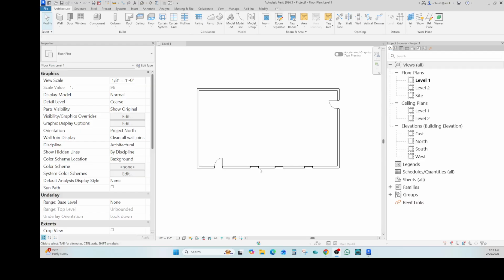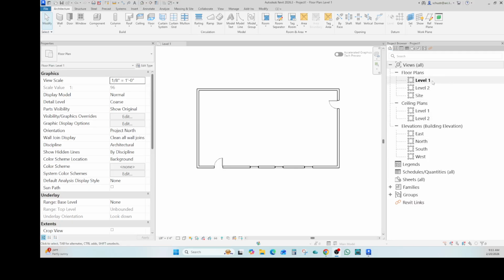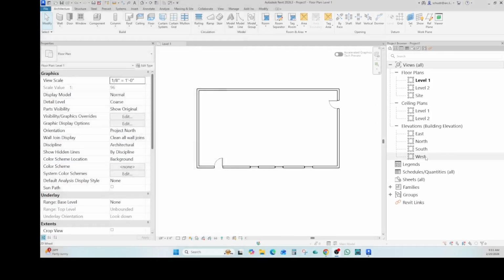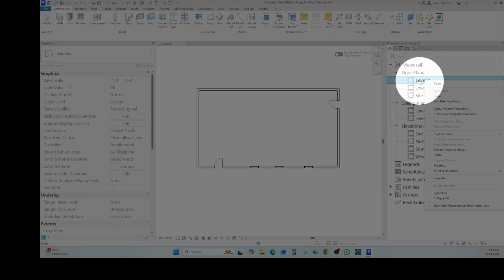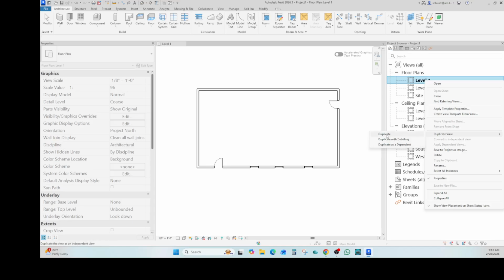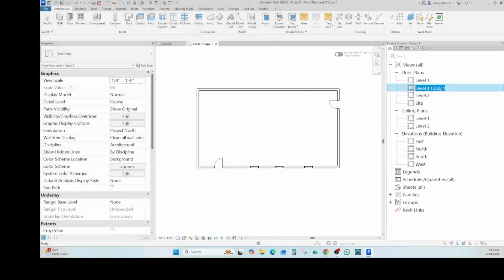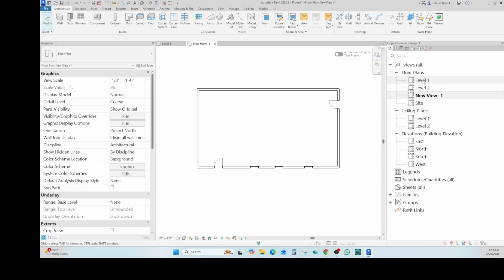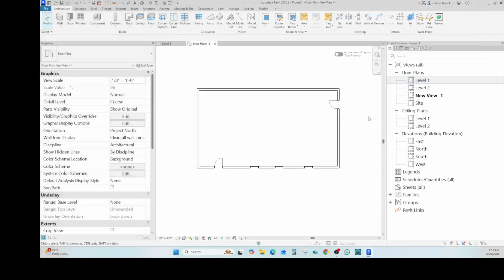Duplicate A View In Revit